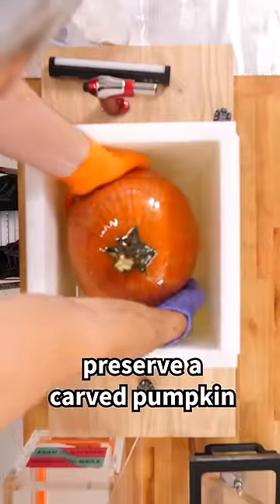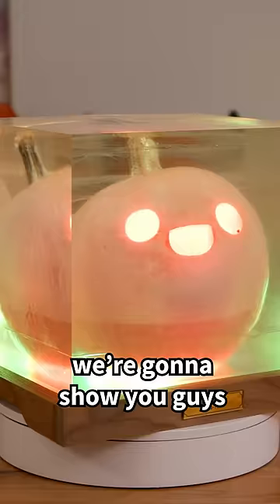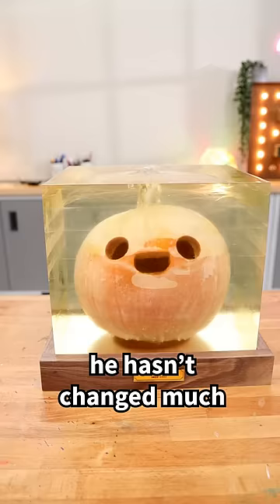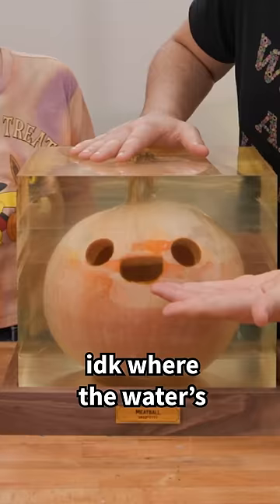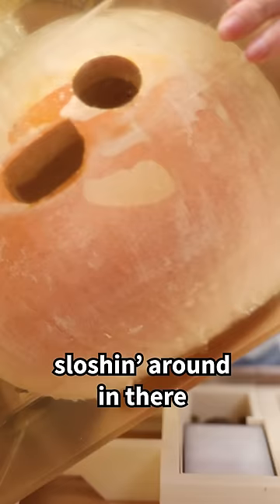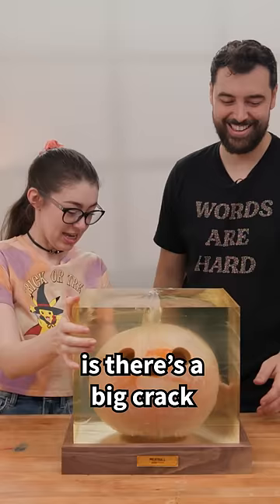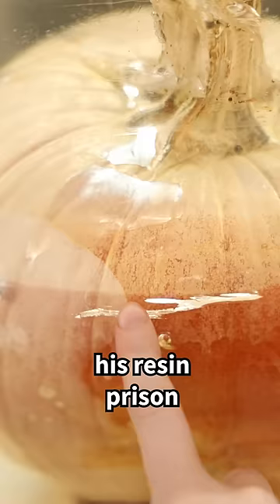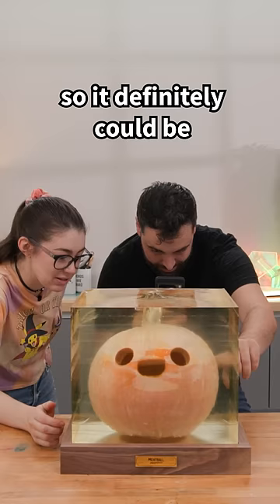1 year ago we encased a pumpkin in resin: Here's how he held up! 🎃